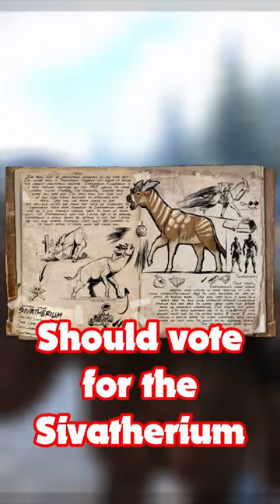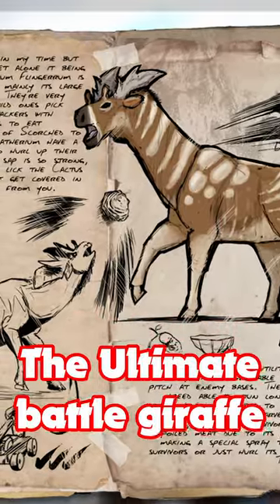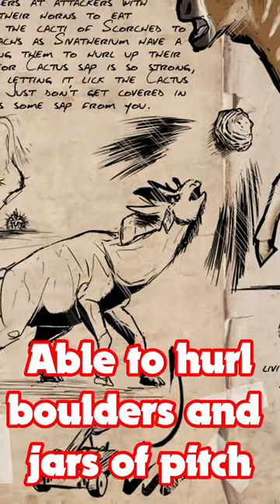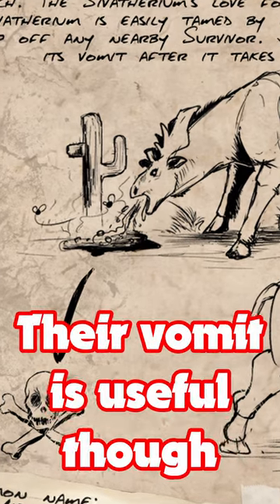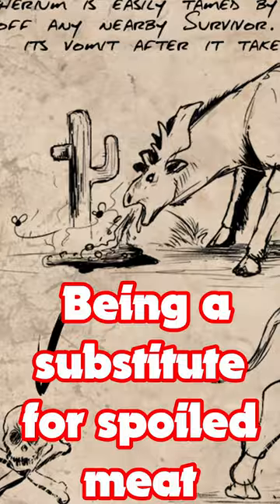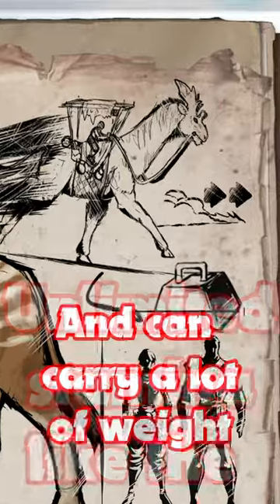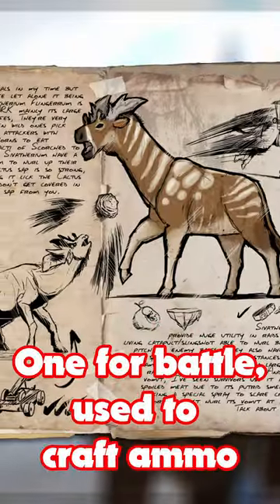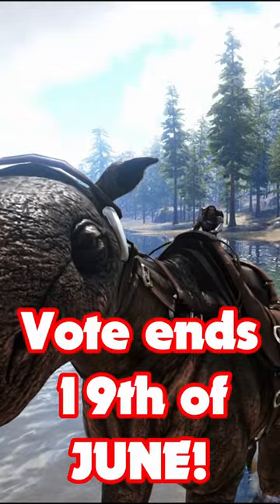Why you should vote for the Sivatherium!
This is why you should vote for the awesome Sivatherium in the new Ragnarok creature vote!

Music is the Ragnarok map theme.